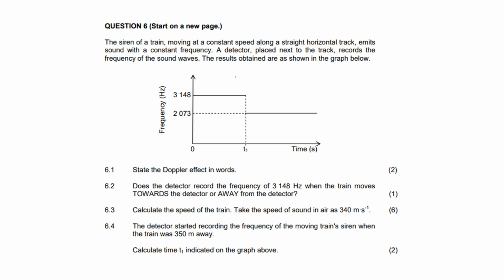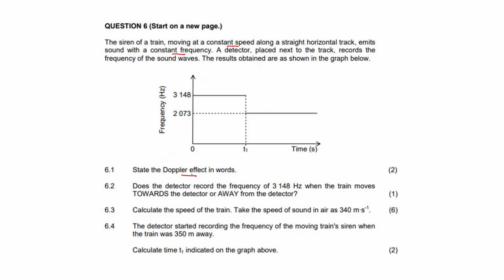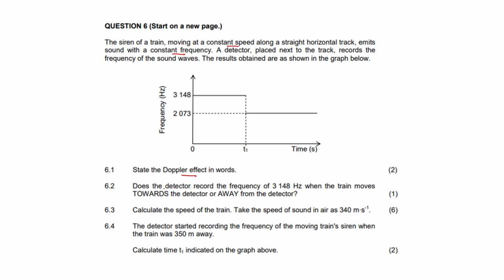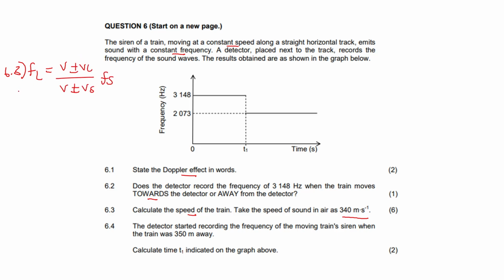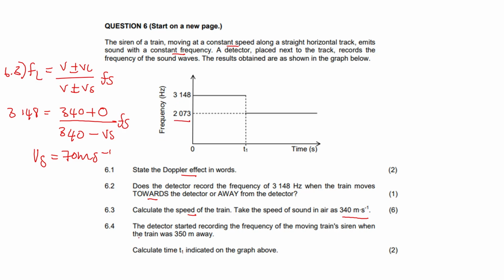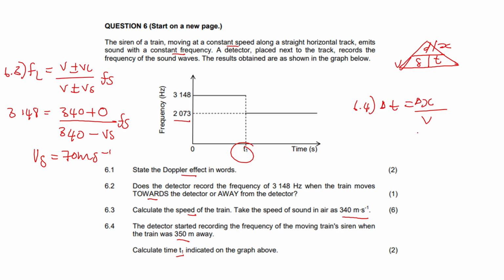Doppler Effect - Calculate Speed of Source (Grade 12 Physics)